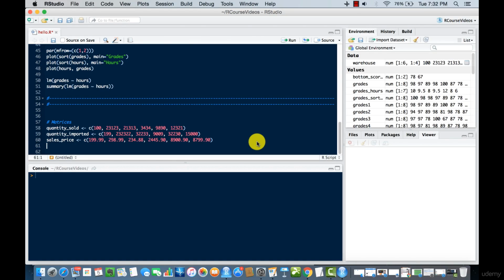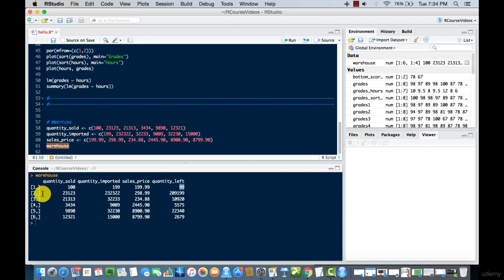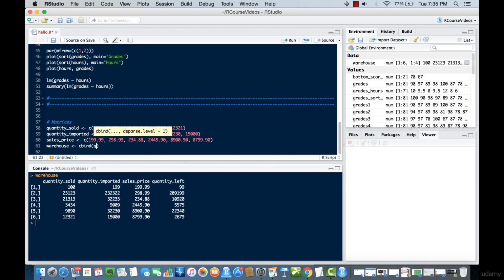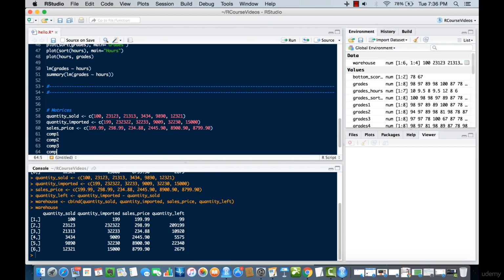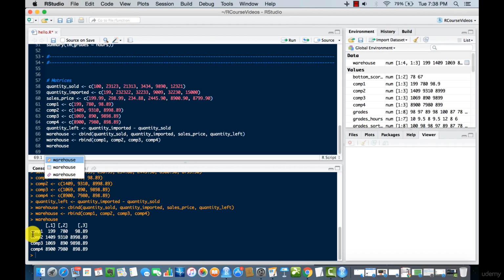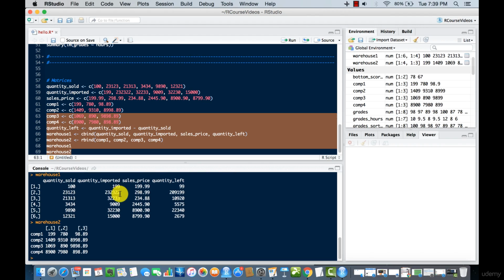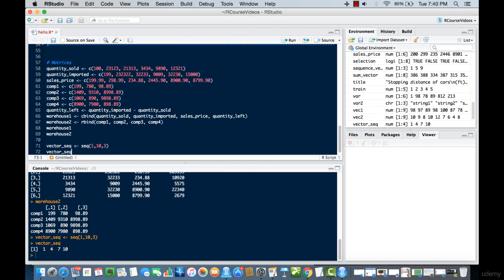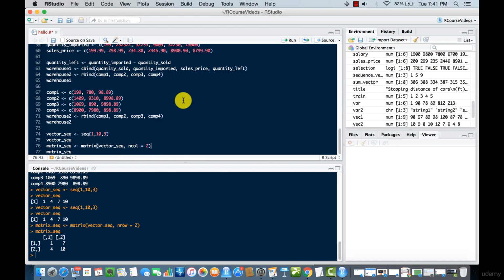Matrices in R